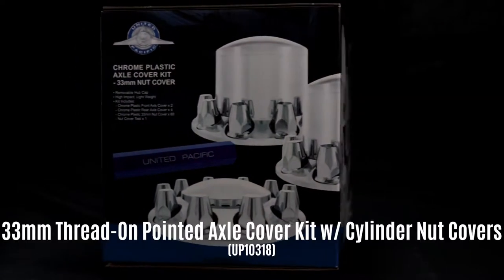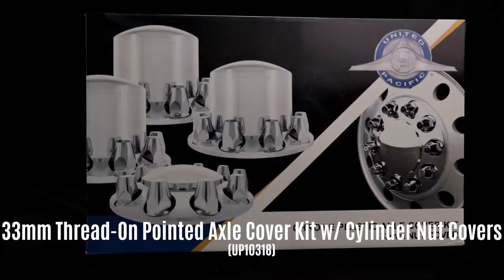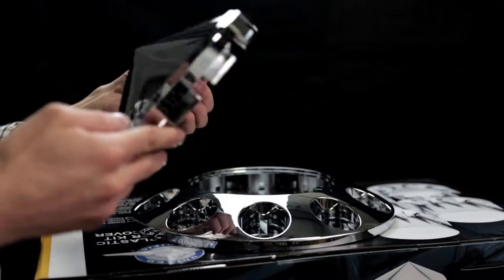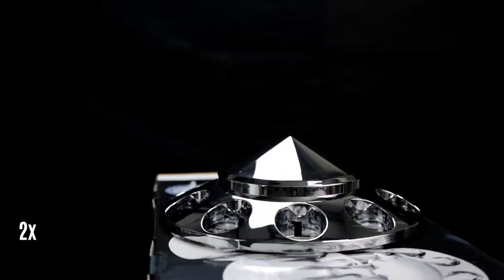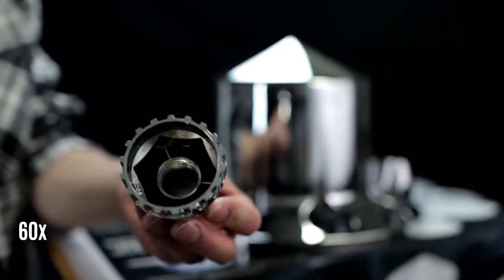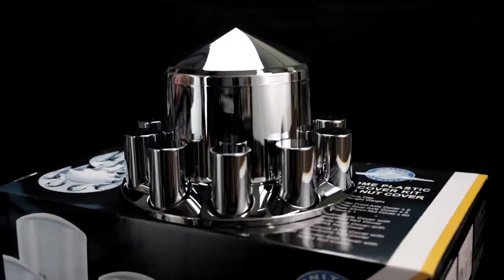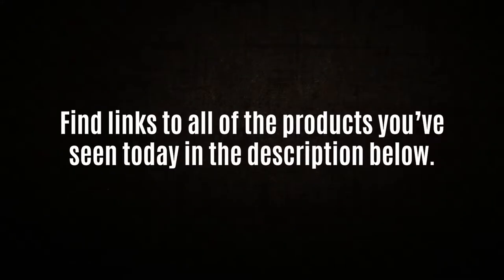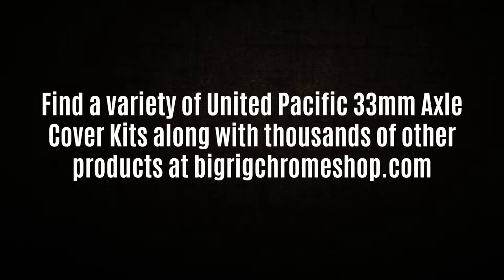33mm Thread-On Pointed Axle Cover Kit w/ Cylinder Nut Covers | United Pacific at Big Rig Chrome Shop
Here's a quick look at the 33mm Thread-On Pointed Axle Cover Kit with Cylinder Nut Covers from United Pacific!

Find all styles & variations of the Axle Cover Kits, along with thousands of other products